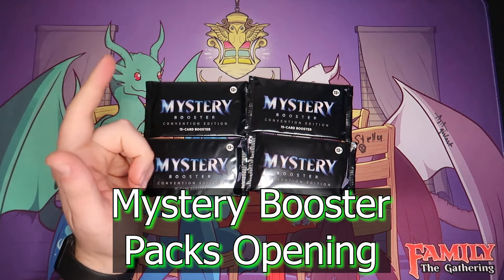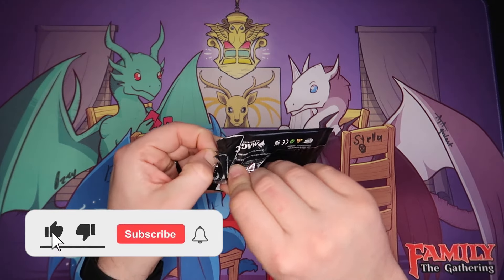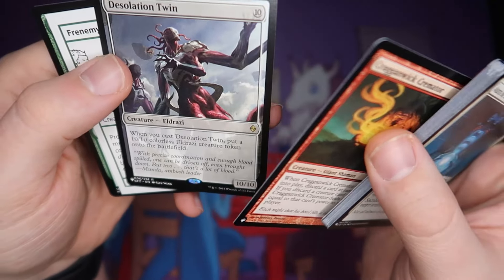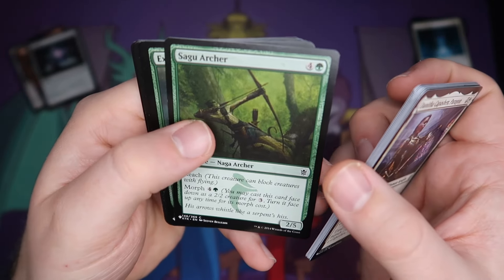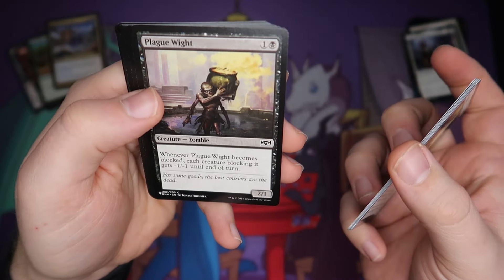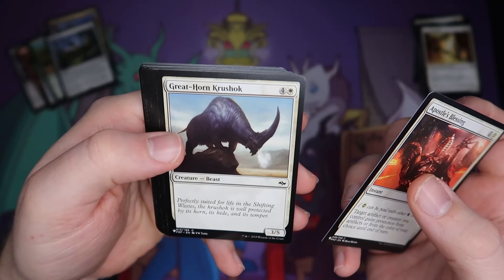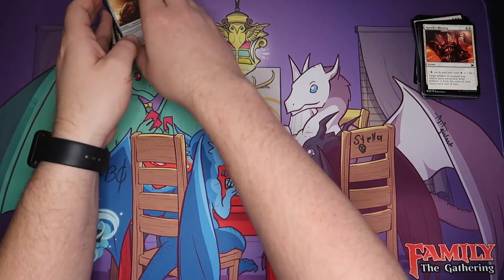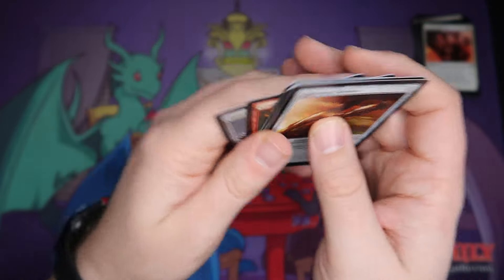Help Me Solve This Mystery! MTG Mystery Booster Pack Opening!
Mystery Booster fun! Always a surprise what these pack will have in them. The mystery is where the fun lies!

As always thank you so much for taking the time to watch my videos! I truly appreciate each and every one of you and hope that I can keep providing enjoyable content for you!

If you find yourself in need of some awesome TCG accessories, check out Inked Gaming! They offer a wide variety of products including their awesome play mats with a wide variety of art styles, you can even upload your own art to have one custom made!